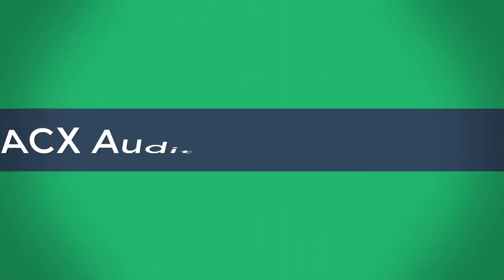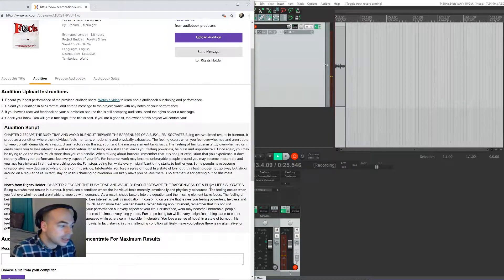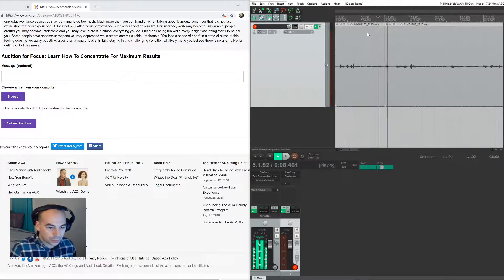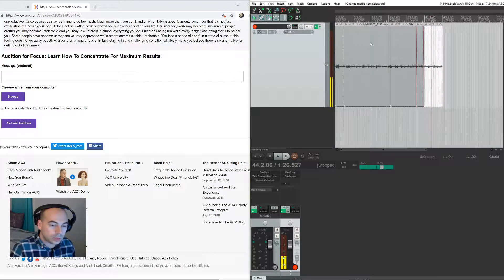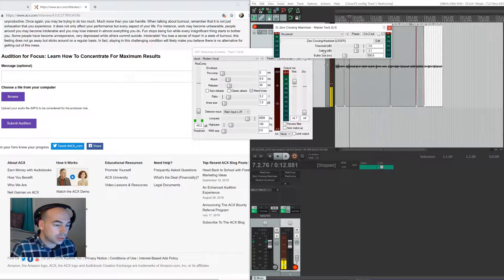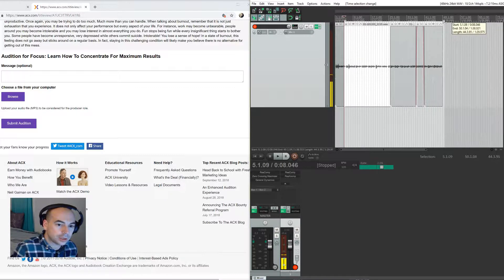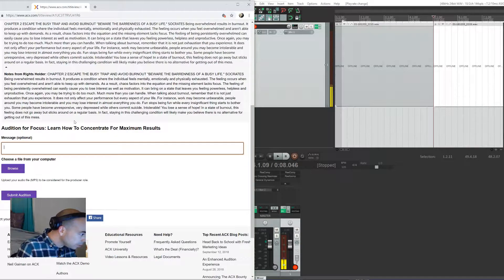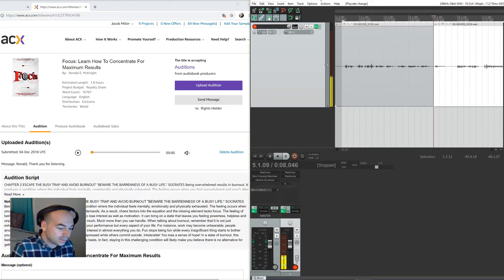Audiobook Audition Walkthrough in Reaper (Actual Audition)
A walkthrough of how I record and edit audio for audiobooks when I am auditioning on ACX using Reaper as my DAW (Digital Audio Workstation) in Windows (available on mac also).

01:00 - Recording Voiceover
02:00 - Editing
04:35 - Reaper Effects for Voiceover
08:22 - Uploading Audition to ACX